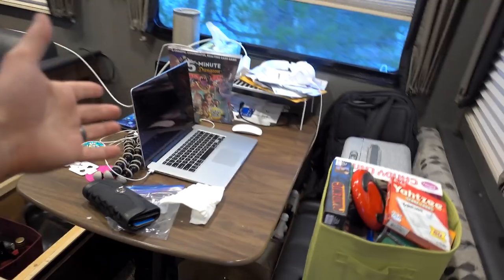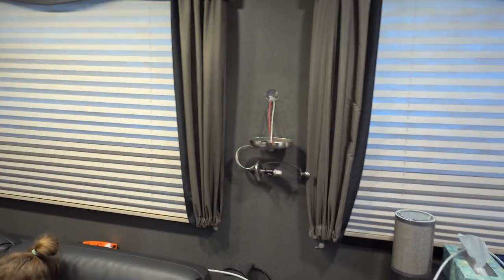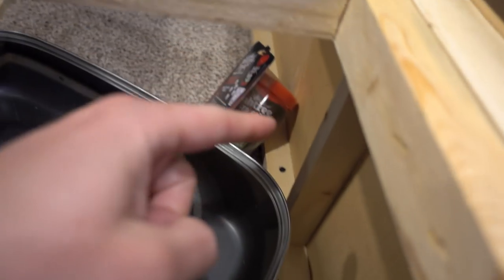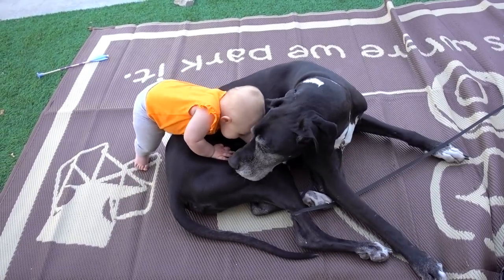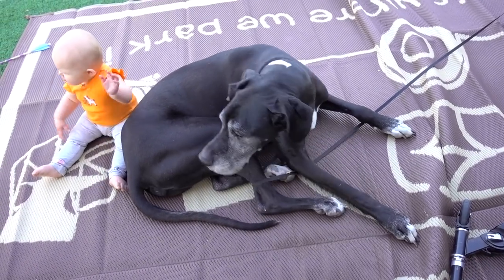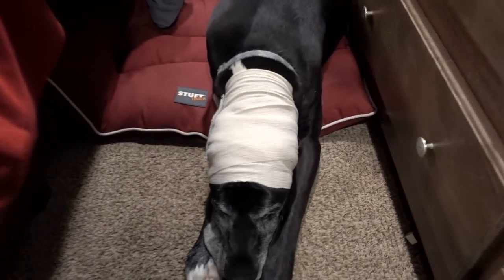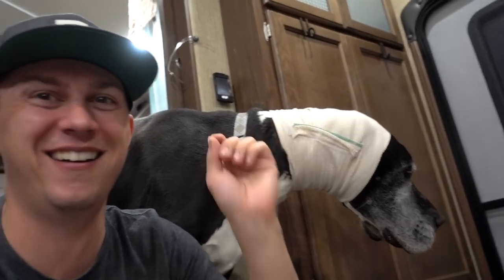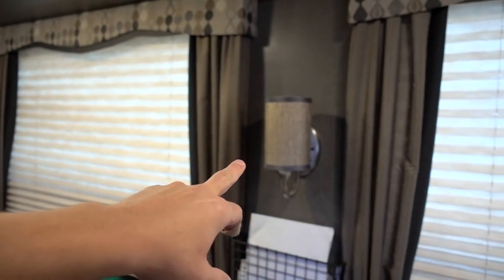🔌 RV REMODEL PROBLEMS 💡 RV Electrical Troubleshooting 🤺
It was supposed to be a relaxing  normal day in the RV.  But nothing seemed to go right from our RV Remodel to our dogs medical issues!
Remodel Supplies

➡️Zach Attack
➡️Ryan & Lee H
➡️Carly's Mom

Fifth Wheel Tri-Pod
RV Exterior Mat
BBQ Portable
BBQ Quick Release
Collapsible Utility Wagon
Exterior Tote Tank
Dirt Bike Rack
WeBoost Pole (Flag Pole)
Tension Rods
Ashley's Happy Camper Hat
RV Table Cloth

My Camera Gear:
Sony RX100 V
Canon 70D
GoPro Hero 4
GoPro Hero 5
3-Axis Gimbal
Canon 10-18
Tamron Lens
Canon 28-135
Gorilla Pod
DJI Phantom 4
MacBook Pro
DROBO Raid Drive
Light Kit
Audio Recorder